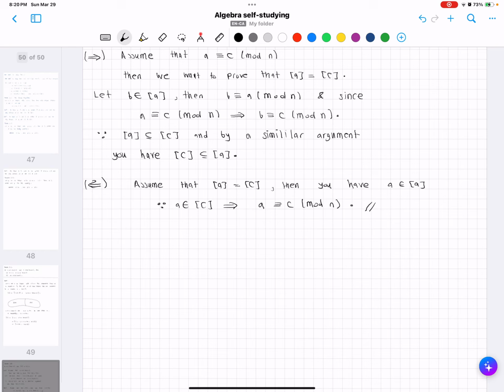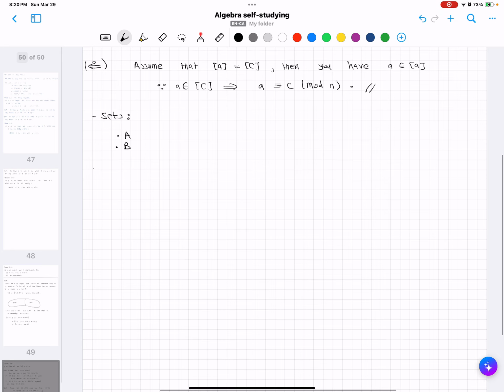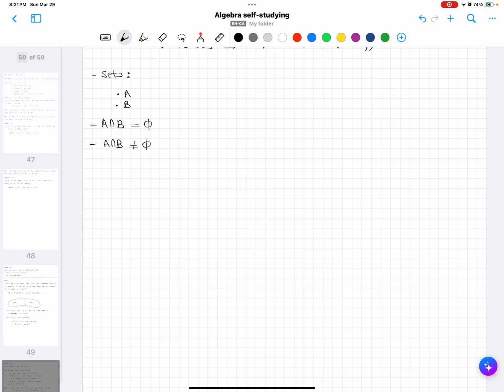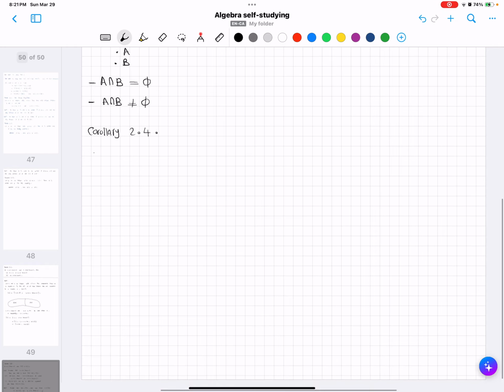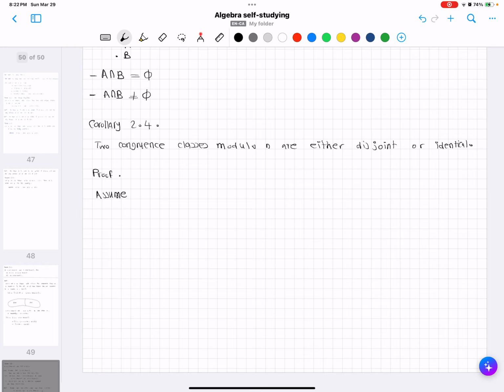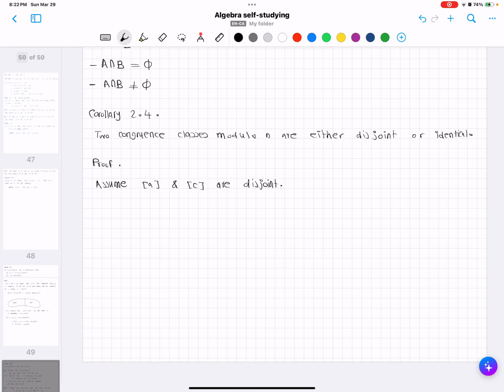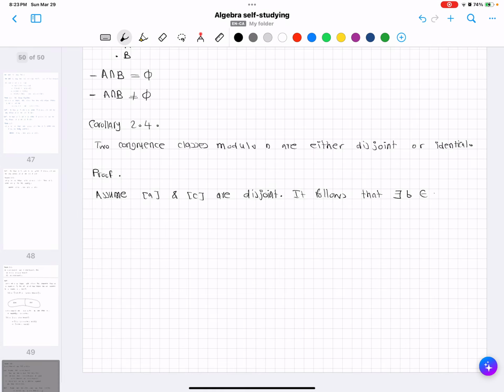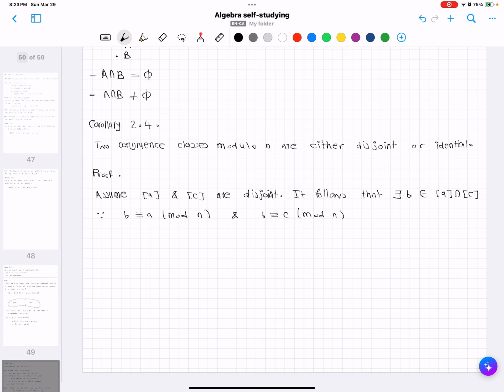Abstract Algebra 70(First Course)